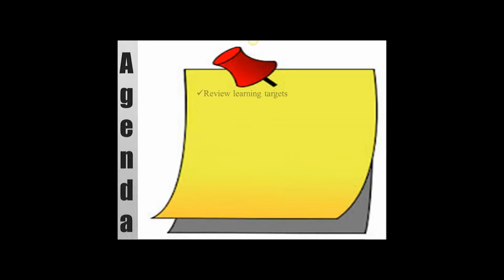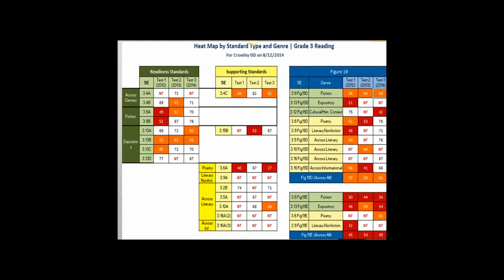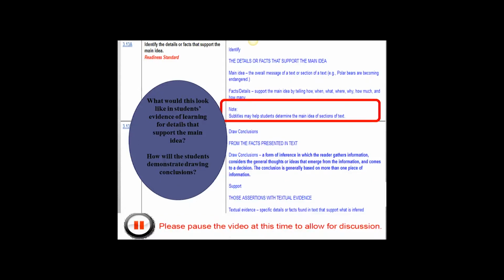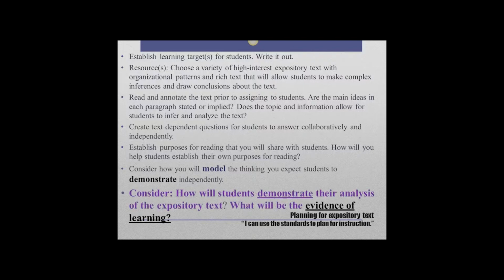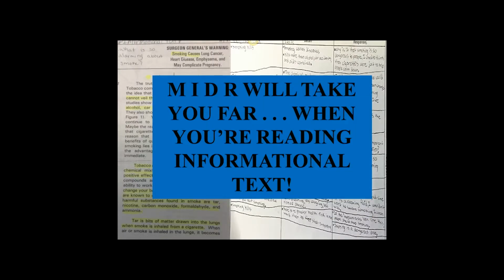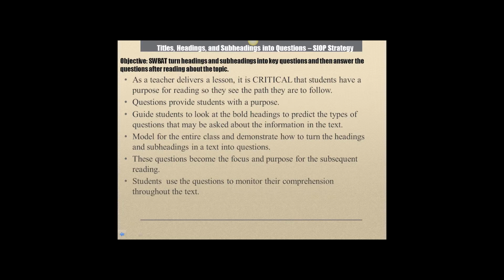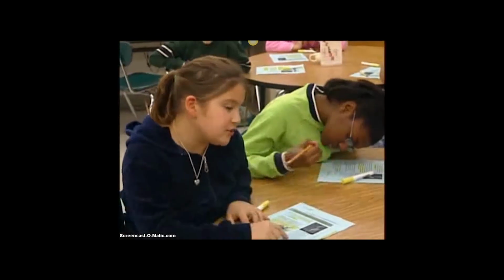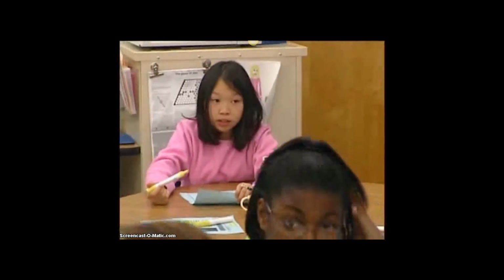Grade 3 Curriculum Preview Third Six Weeks CISD